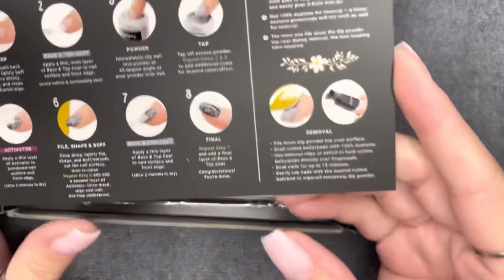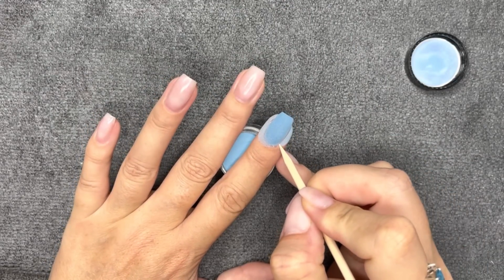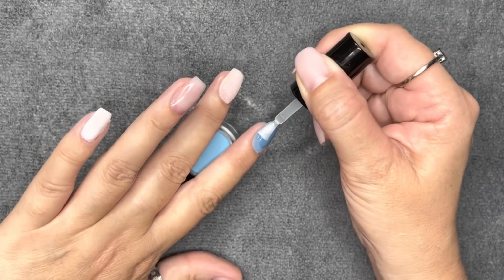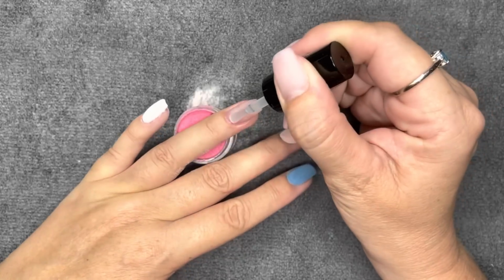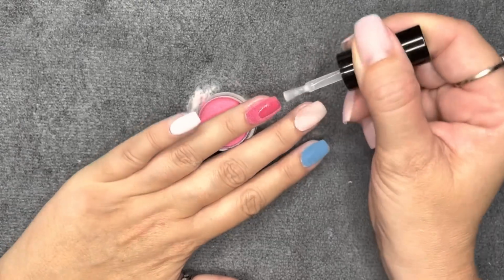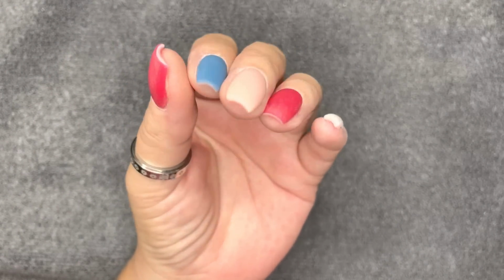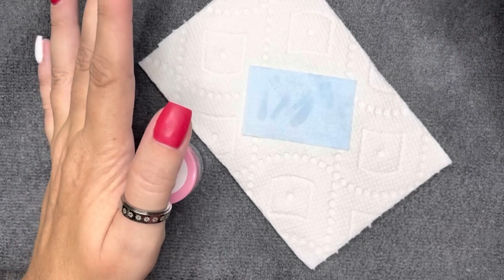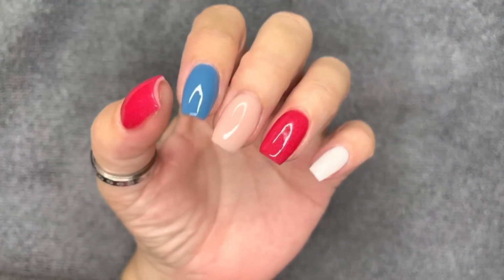Amazon dip powder kit under $18 🤔 Let’s try it out!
This amazon dip kit may be only $18.. but it looks like million bucks!! 10/10 would recommend!
MK

Products:
- Mani Boss pink lace builder gel (my nail overlay)
- UNT peel off base coat
- Tough Girls dip kit (the kit I used is sold out but they have oodles more to choose from!)
- Scrubby brushes
- Fluffy brush
- my favorite files
- clear dip powder (acrylic) from amazon

Marlakris_dips